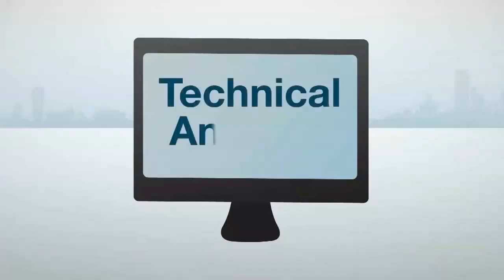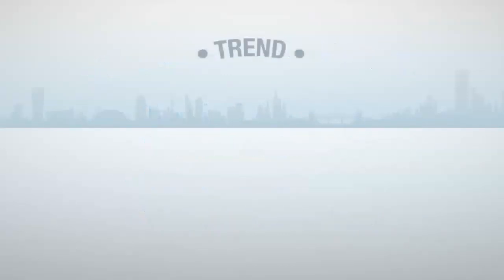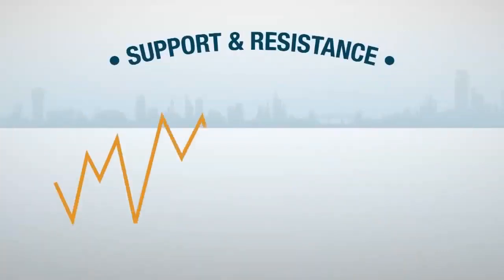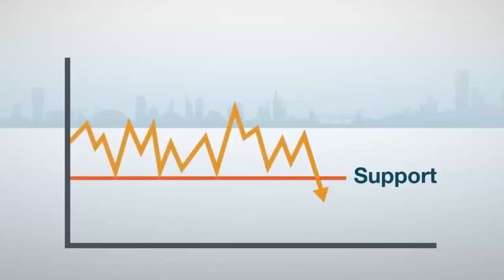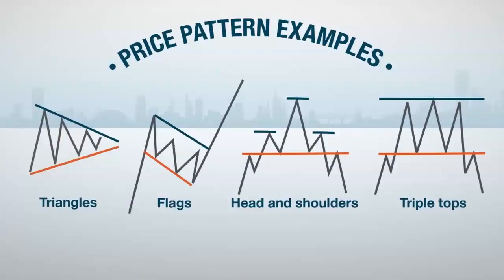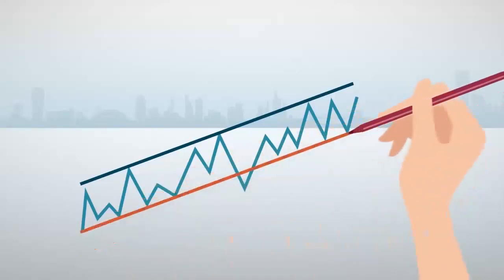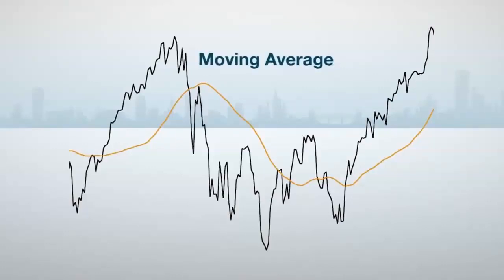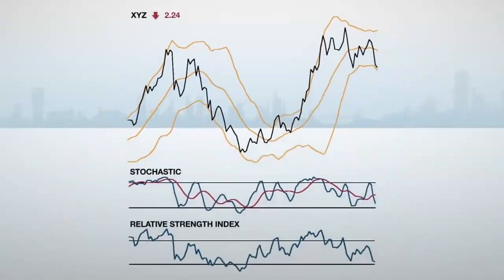Learn Technical Analysis